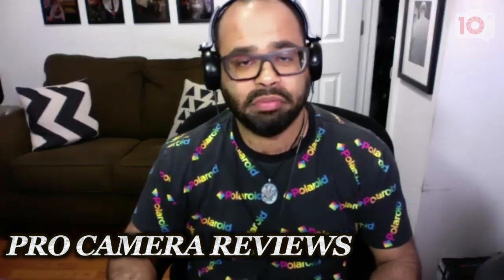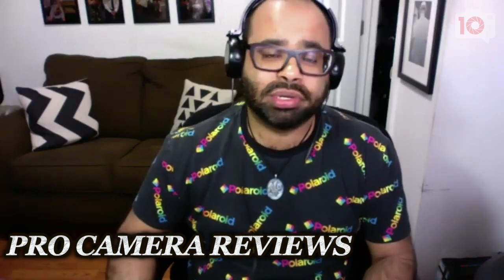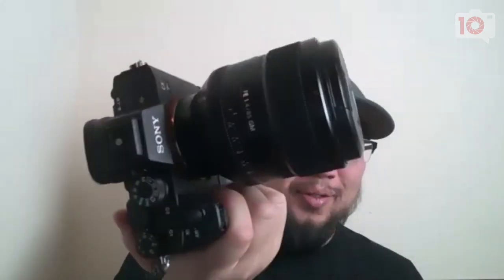Pro Camera Reviews: Musings on Sony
Pro Camera Reviews is a new web show by the Reviews Team of the Phoblographer. Join Gear Editor Brett Day, Reviews Editor Paul Ip, and Editor in Chief Chris Gampat as they candidly discuss the products they’re actively reviewing and the gear they’ve just reviewed. Open Q and A from the audience towards the end of the show. Every Sunday at 7pm EST.

May 3rd

The Cameras We Miss: The team will get a bit nostalgic and talk about some of their favorite cameras of yesteryear.

Our Favorite Portrait Lenses for the Sony FE System: The team has all tested Sony gear and shot portraits with it. So we’re going over some of our favorites.

It’s time that the Sony RX100 Mk VII Got Some Upgrades: Chris is finally reviewing this camera, and will talk about some of his frustrations with the system.